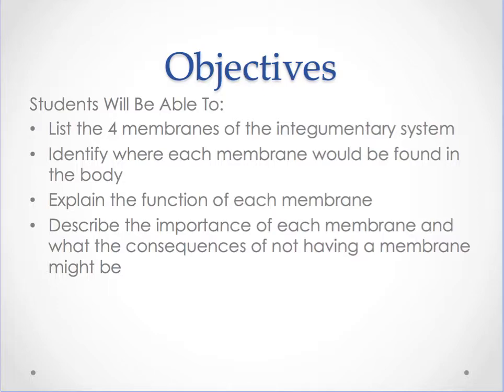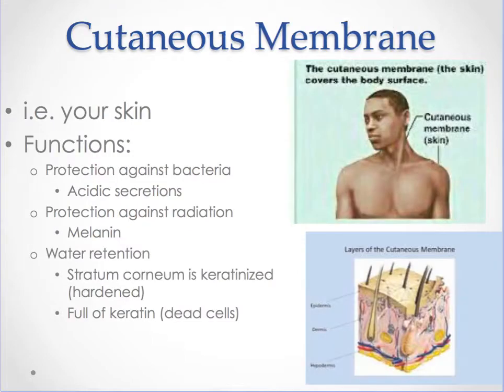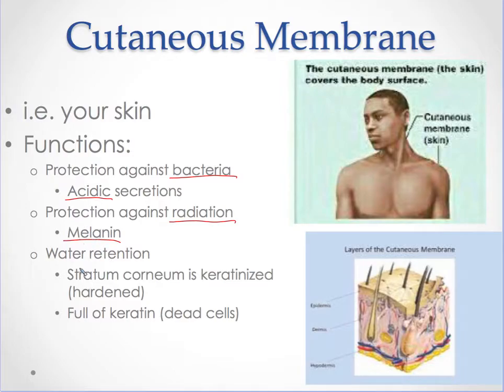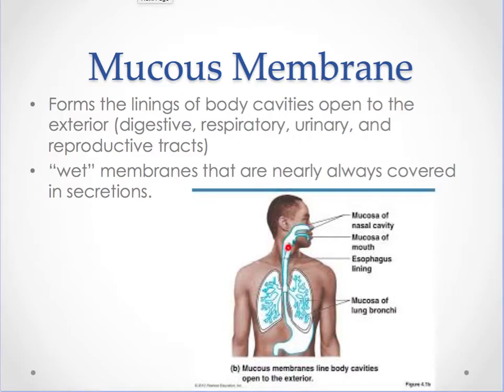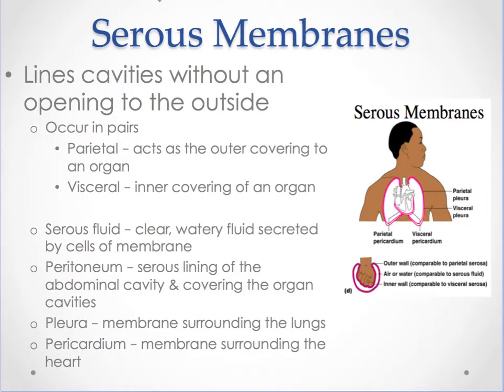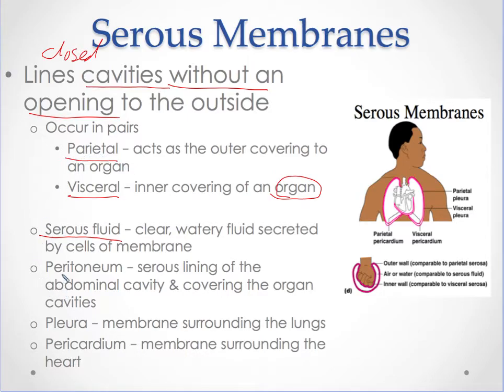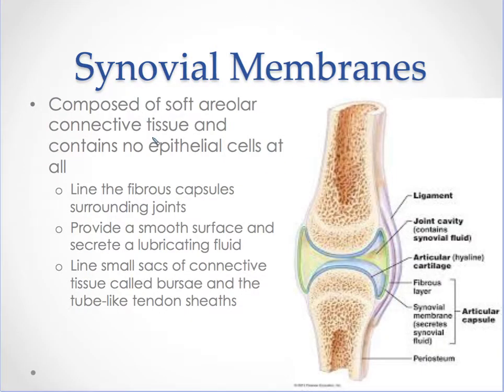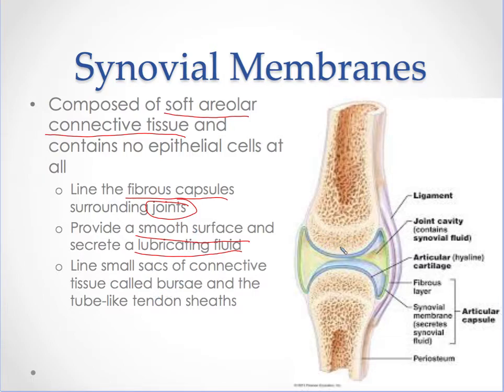2.2 - Integumentary System Membranes